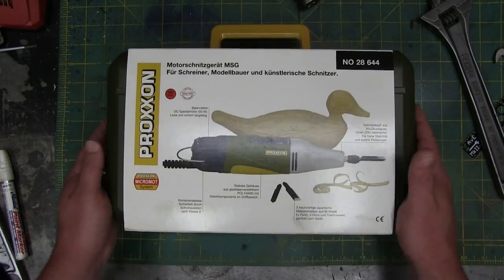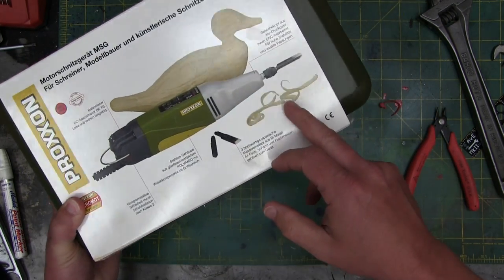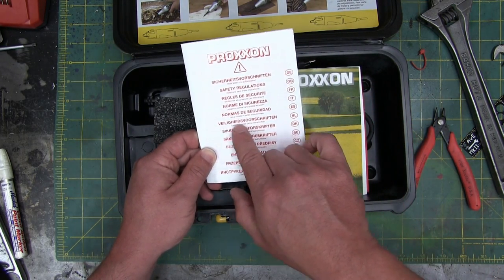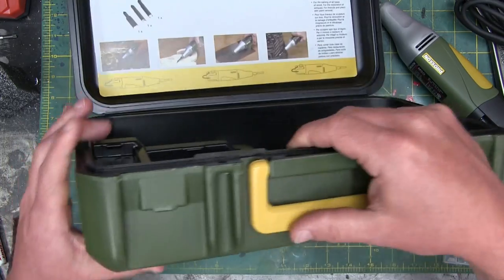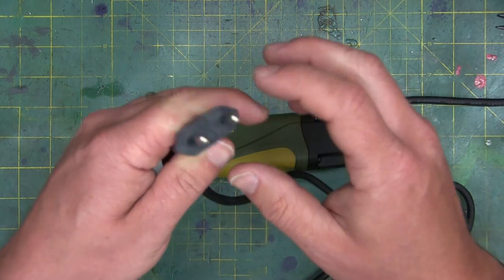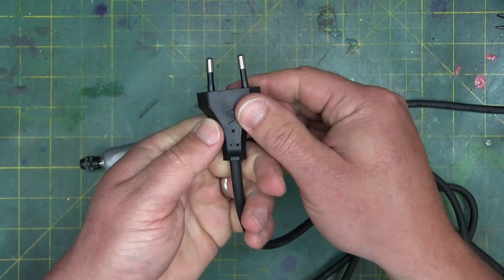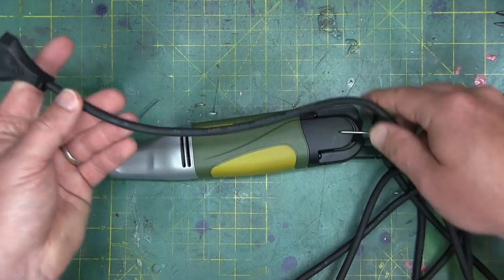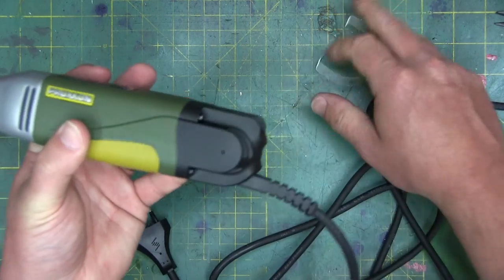BOLTR: PROXXON Carving Tool | Germany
I picked up this little weird gem in Germany. It's a carving tool, like a less revolutionary dremel. 👉 T-Shirts